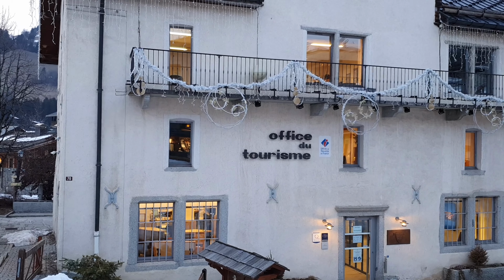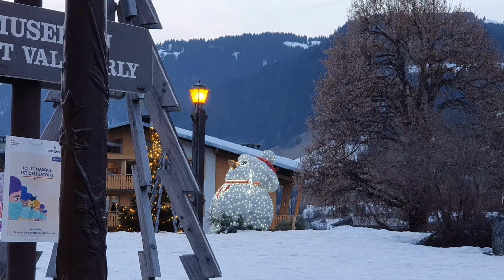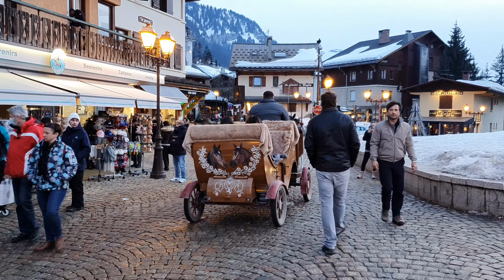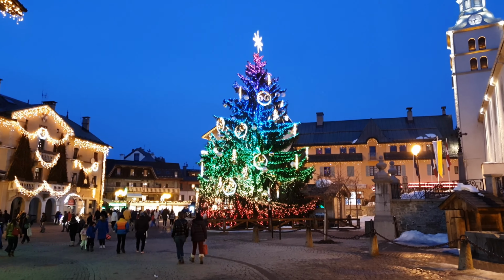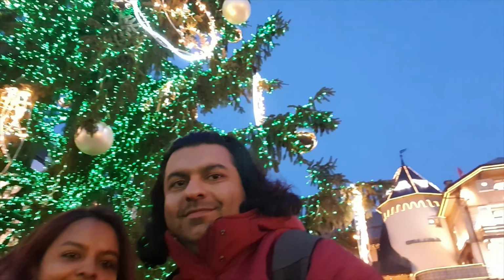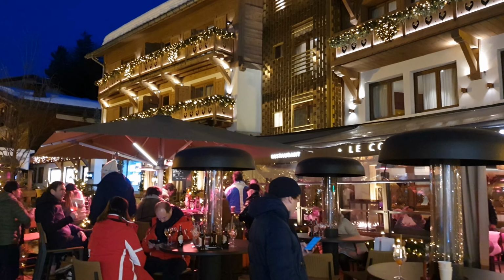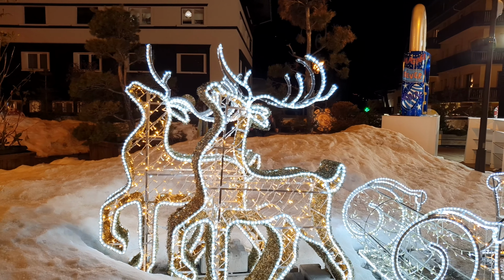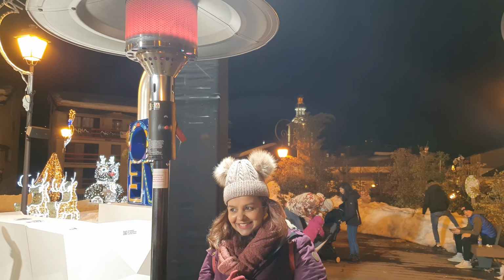Rich Town - Megeve | Tranquil & Serene Lac de Passy 4K | Chamonix 2022 Travel Series Day 5 | France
Megève in the south-east of France, is a popular ski destination for the rich and famous. While the resort is still favoured by the affluent – it even has its own airport – a holiday here isn’t prohibitively expensive. It truly is a chic village.

Lac de Passy is the largest lake in the Mont-Blanc valley. It is officially referred to these days as a Base de Loisirs (due to the numerous leisure activities on offer).
Ideal for a swim and a splash during the summer months. It is truly magical to look up from a swim and to see Mont-Blanc twinkling in the background! It offers some of the most tranquil views.

If you haven't watched the previous videos in our Chamonix 2022 Travel Series, you can watch the full playlist here:

Chapters:
Intro: 00:00
Lac de Passy: 01:06
Megève: 02:08
Outro: 08:46